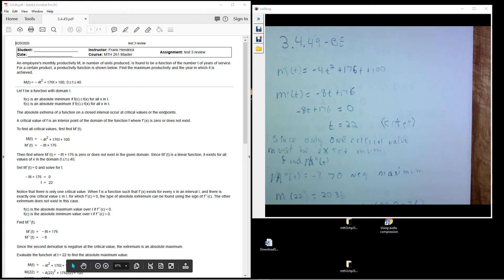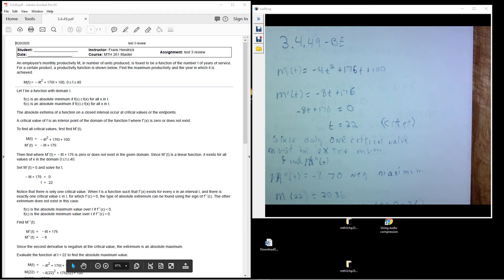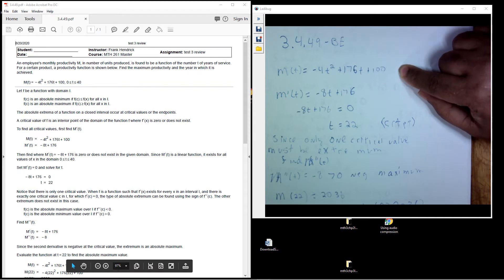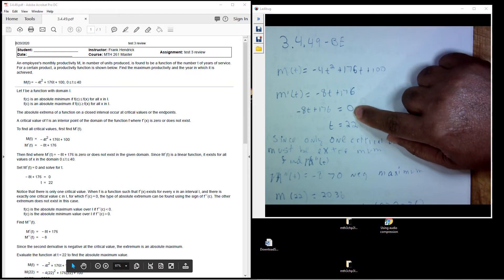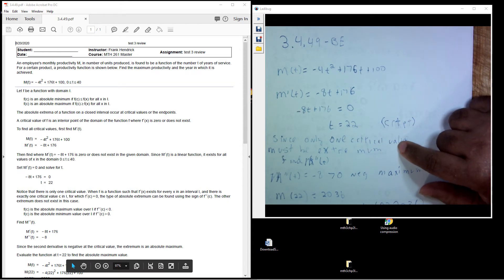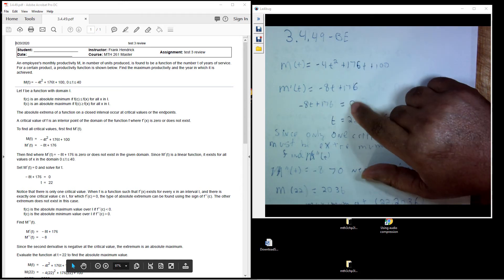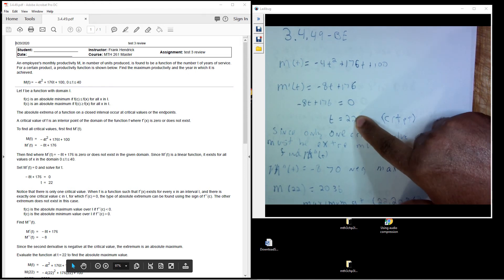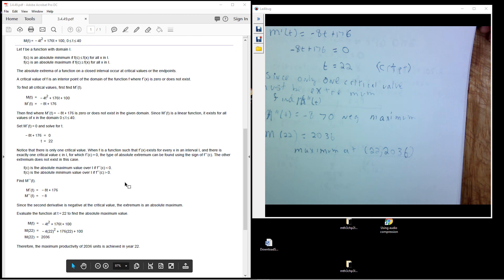3 4 49